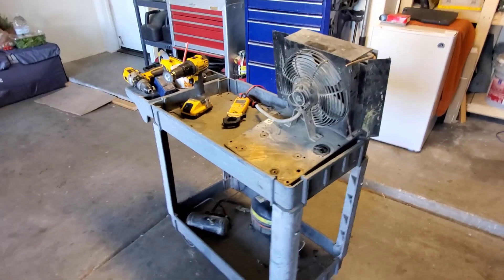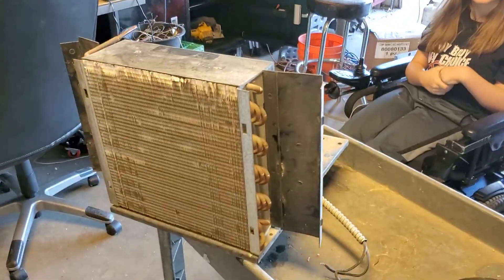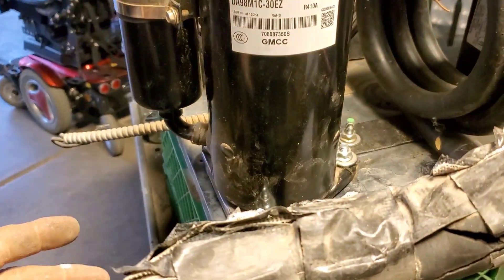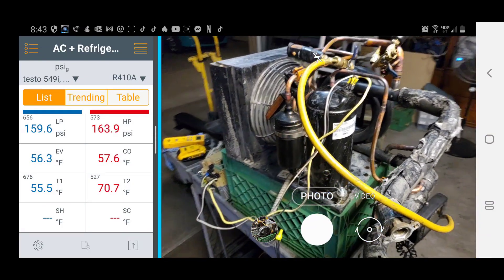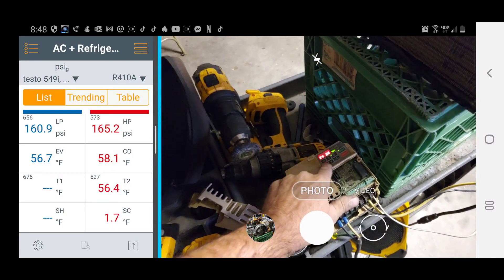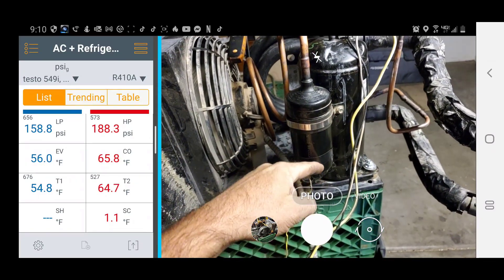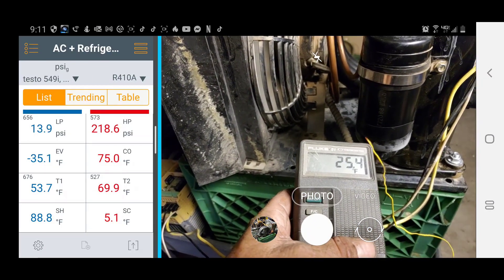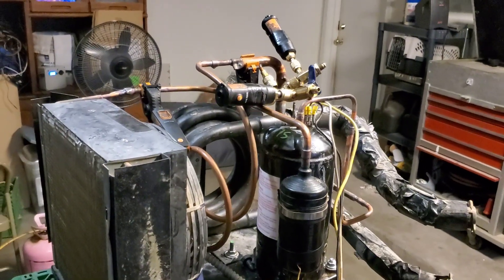Another heat pump water heater project attempt with a questionable inverter drive compressor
Today I was doing some tinkering in my garage.
I had a used inverter drive compressor that was condemned for excessive vibration but seemed to be operating ok when I removed it.
Evidently it may be bad after all.
One reason I slammed this creation together today was just to see if this compressor would run and to see if it would run with a VFD.

(It came out of an inverter drive heat pump).
It does start and run but it cuts out.
Seems to pull some high amps.
A curious thing that it is doing is that the accumulator/strainer thing on the side of the compressor gets very cold even when I choked down the feed into the evaporator. Strange.

It is a 120Hz max speed compressor so I do have the VFD parameters set as such and hopefully I have it close enough.

I was hoping to maybe have another refer unit to heat water to possibly use in place of the modified water source heat pump I have been using to heat my water here at home as I now think I want the evap section outside rather than in my garage now that over cooling the garage will be a concern since I moved my electronics/hobby stuff out to the garage.

If I can't get this working then I might just relocate my water source heat pump unit to the outside.